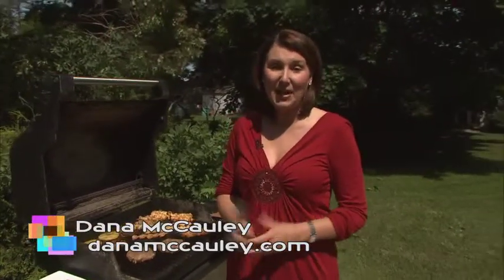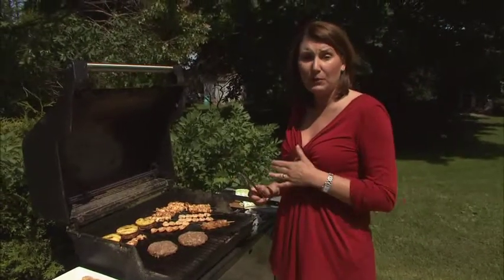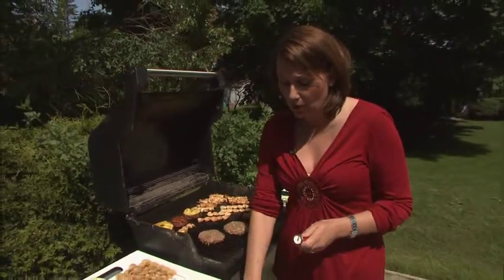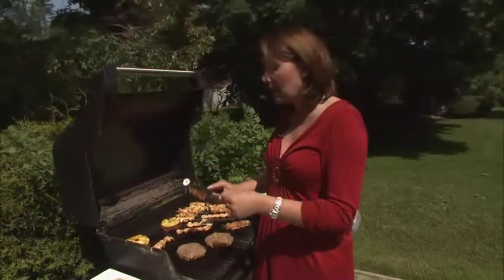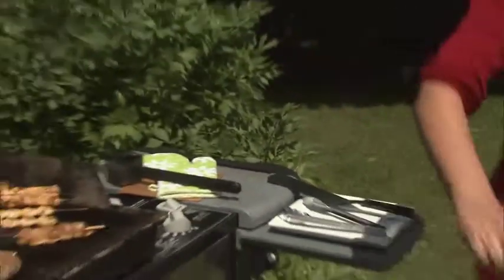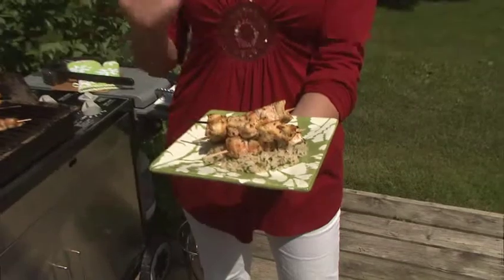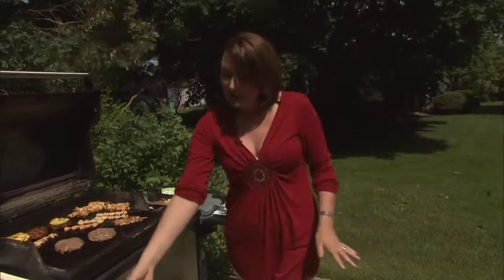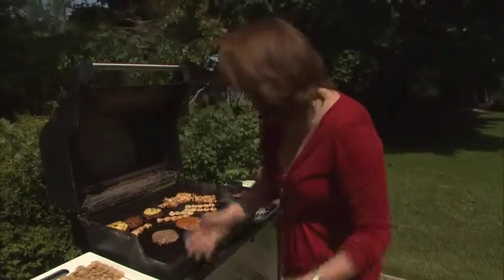BBQ Safety Tips with Dana McCauley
Food guru and blogger, Dana McCauley, shares some tips for staying safe around the BBQ this summer.  for some delicious recipes to try on the BBQ too.